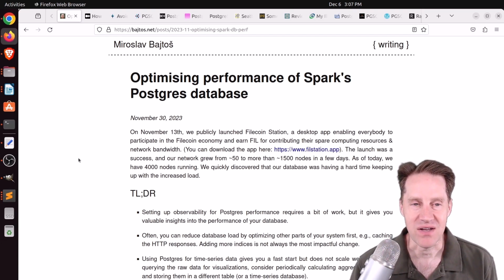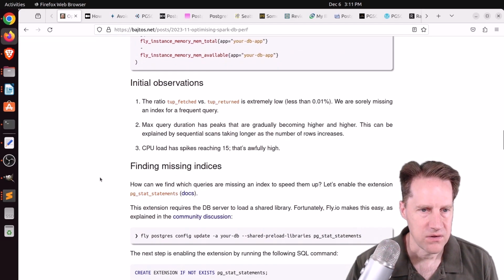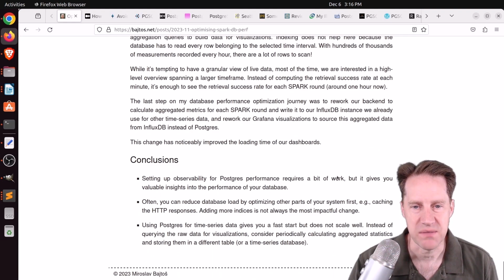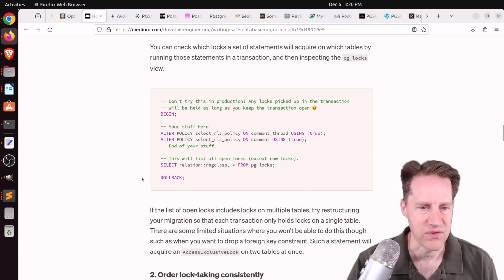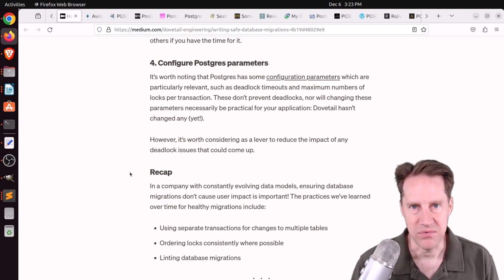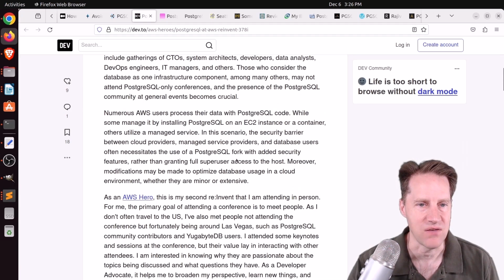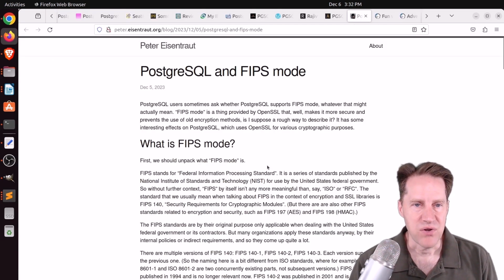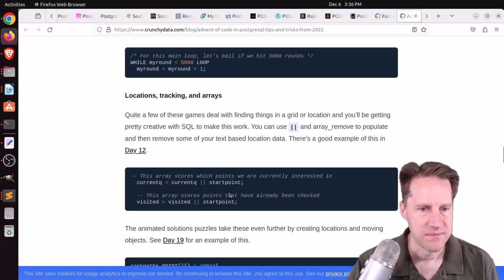How Much Observability Is Needed? | Scaling Postgres 294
In this episode of Scaling Postgres, we discuss how much observability is needed, avoiding locks during database migrations, a huge Postgres events blogging event and FIPS mode.

Timestamps:
00:00 - Intro
00:48  - Optimising performance of Spark's Postgres database
04:57 - How to avoid deadlocks in PostgreSQL migrations
08:32 - Avoiding deadlocks in Postgres migrations
09:02 - PGSQL Phriday #014: Wrapping up!
09:35 - PostgreSQL at AWS re:Invent
09:45 - Events
10:05 - PostgreSQL Events – A Newbies Perspective: PGSQLPhriday 014
10:23 - Seattle Postgres User Group and PASS Summit – PGSQL Phriday #014
10:33 - Some thoughts on Postgres events
10:43 - Review: PostgreSQL at PASS Data Community Summit 2023
10:50 - My Illustrated Guide to Postgres at PASS Data Summit 2023
11:01 - Postgres Events: PgSQLPhriday #014
11:11 - PGSQL Phriday #0014 - PostgreSQL Events
11:25 - PGSQL Phriday #014: Postgres Events!
11:33 - PGSQL Phriday #014: PostgreSQL Events
11:39 - PGSQL Phriday #014 — PostgreSQL Events
11:52 - PostgreSQL and FIPS mode
13:11 - Fun with Postgres ASCII Map and Cardinal Directions
13:27 - Advent of Code in PostgreSQL: Tips and Tricks from 2022
13:46 - Outro